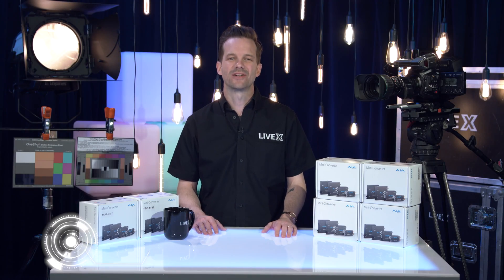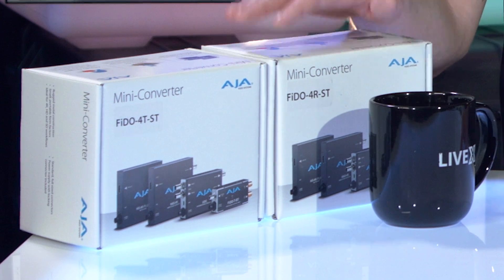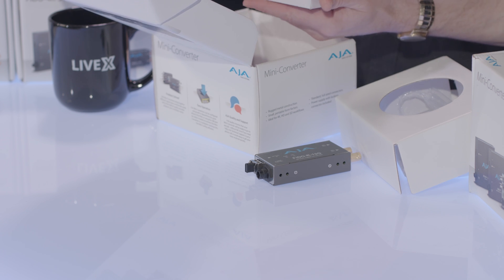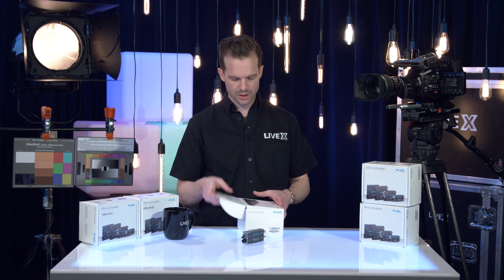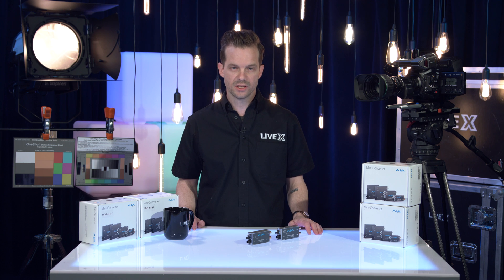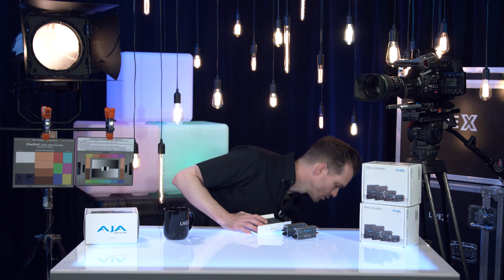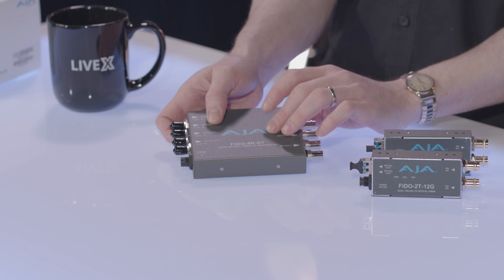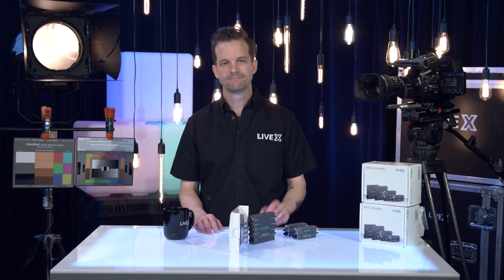Unboxing: AJA FIDO 12G-SDI and Quad-Link 4K Fiber Transmitters and Receivers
First Impressions

These converters are essential to our team when we need to send signals over long distances through the use of fiber and SDI connections. Their compact and durable design allows it to be placed in tight spaces or installed onto cameras as a lightweight portable solution.

Features

FiDO-2T-12G

2-Channel 12G-SDI to Single-Mode Fiber Transmitter
2 Simple or 1 duplex connection (LC connector)
2 Independent channels of 12G-SDI inputs, which also support 6G/3G/HD/SD-SDI
Both SDI-to-Fiber paths are completely independent
Uses 5-20VDC power (DWP-U-R1 universal power supply included)

​FiDO-R-12G

1-Channel Single-Mode LC Fiber to 12G-SDI Receiver
Simple connection (LC connector)
12G-SDI output, which also supports 6G/3G/HD/SD-SDI
Second SDI Output (DA: Same Signal)
Dual, matching SDI outputs

FiDO-4-R-ST

4-Channel Single-Mode ST Fiber to 3G-SDI Receiver
4 Simple input connection (ST connector)
4 Independent channels of 3G/HD/SD-SDI
4K/UltraHD-SDI over 4 fiber links

FiDO-4T-ST

4-Channel 3G-SDI to Single Mode ST Fiber Transmitter
4 Simple output connection (ST connector)
4 Independent channels of 3G/HD/SD-SDI input
4K/UltraHD-SDI over 4 fiber links